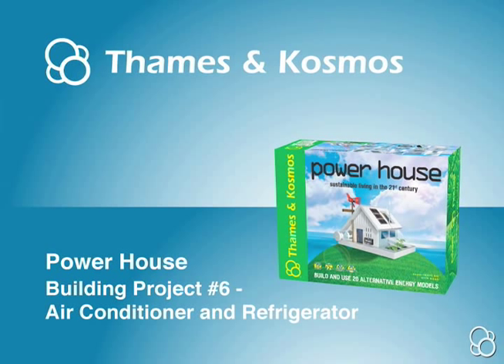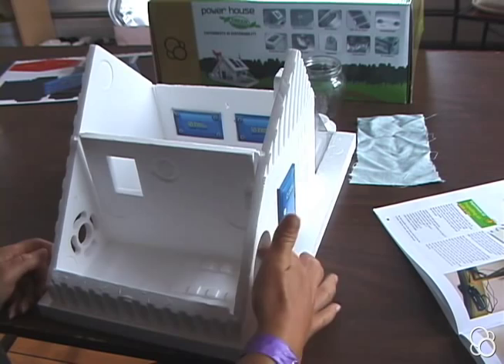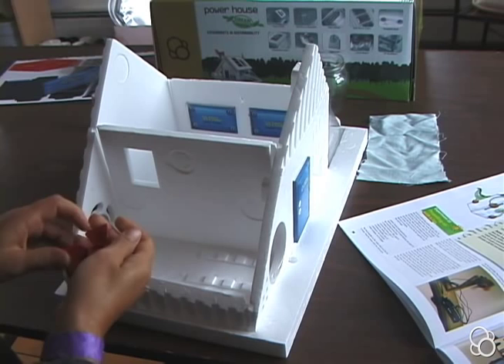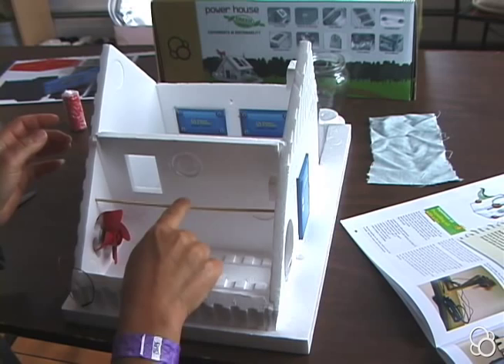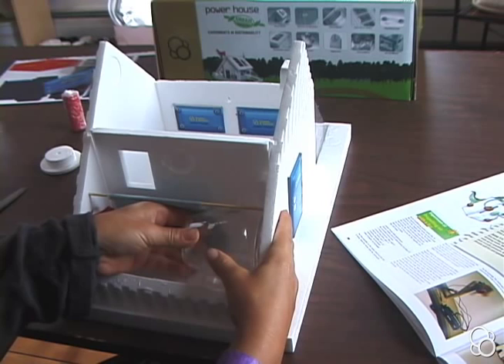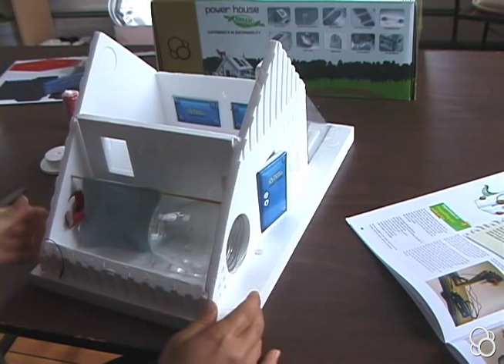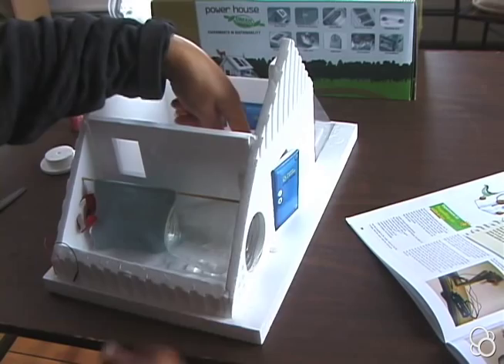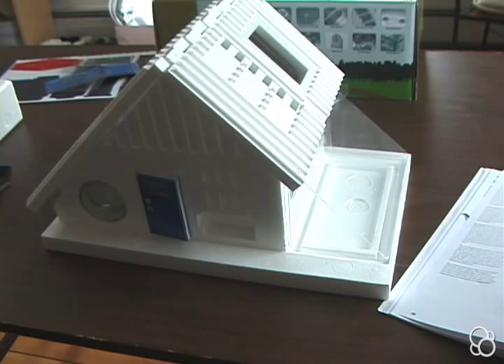Power House: Building Project #6 - Air Conditioner and Refrigerator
Learn to build the Air Conditioner and Refrigerator in Building Project #6 of the Power House kit!